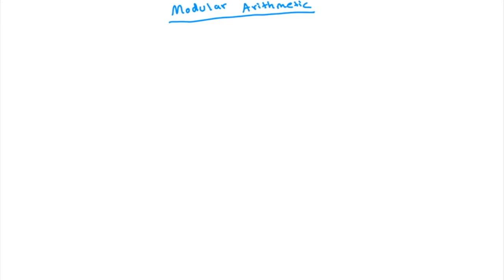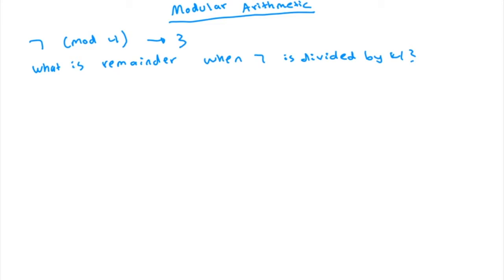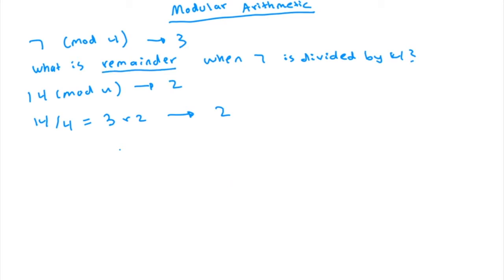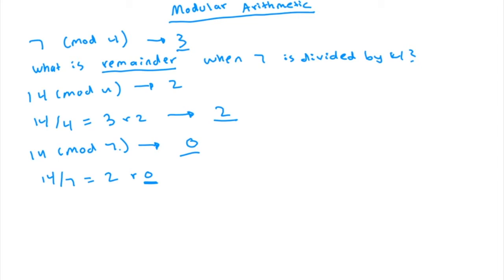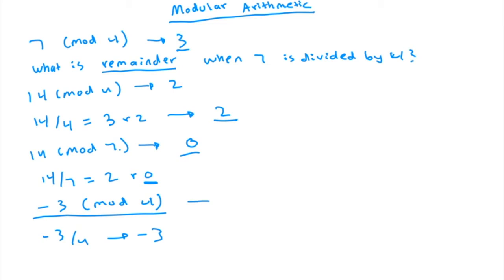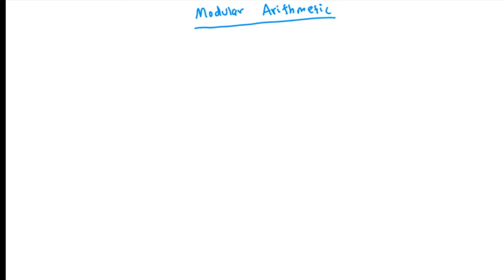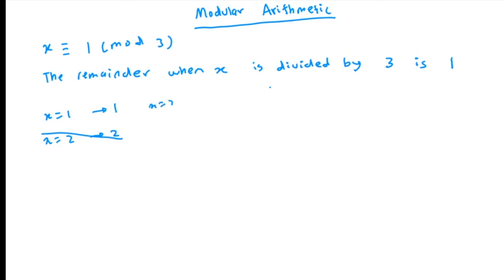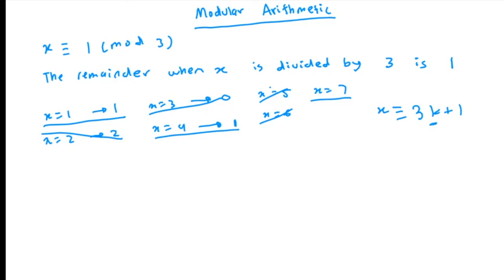Modular Arithmetic Basics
Hello, in this video I have explained the basics of Modular Arithmetic which is used frequently on Competitive Math competitions to solve and simplify many hard problems dealing with factors, remainders, exponents, and more!